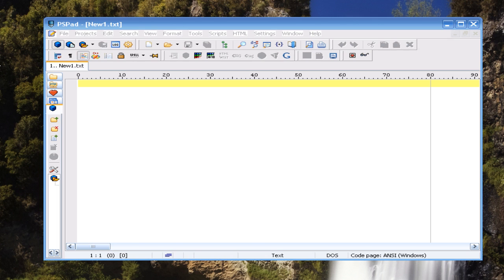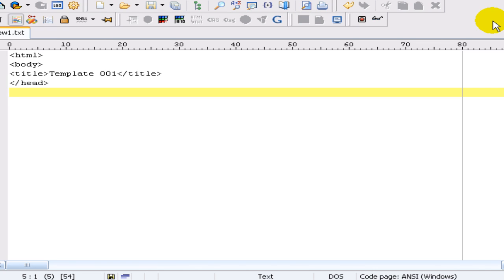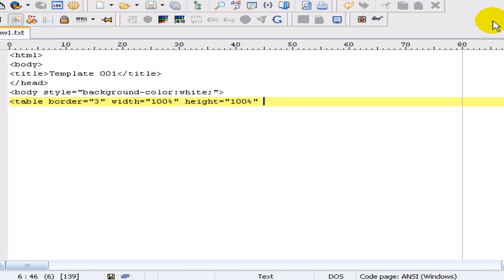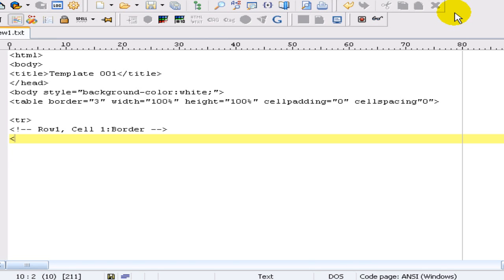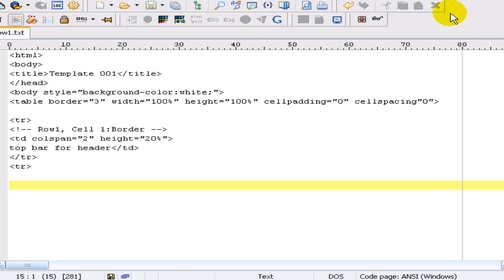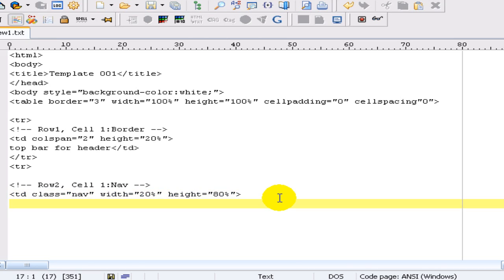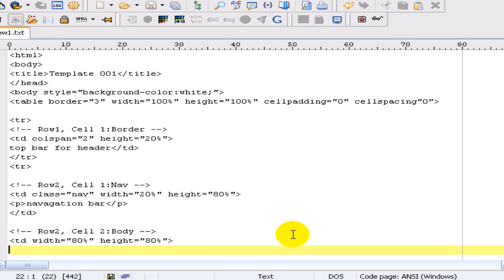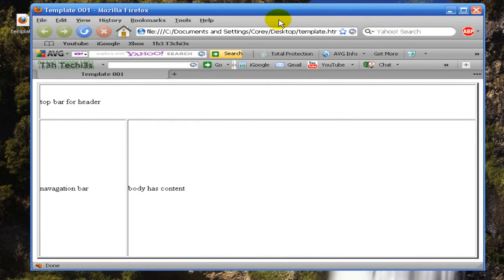Creating a HTML Template Basic Tutorial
How to create a basic template with tables in HTML presented by Eatsleep.